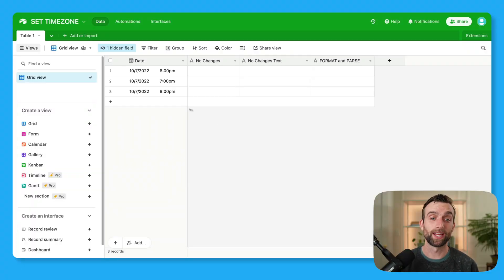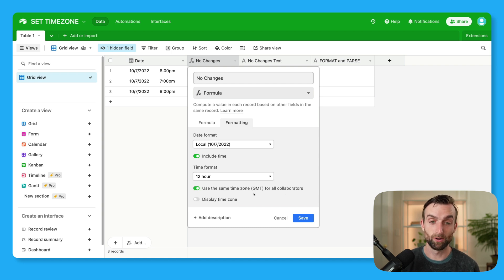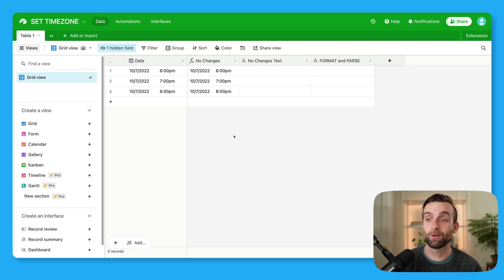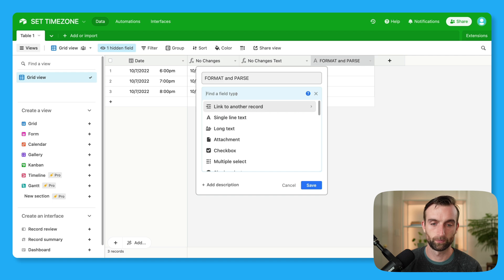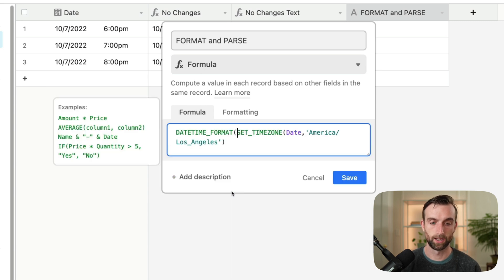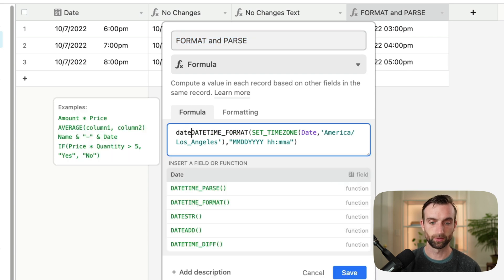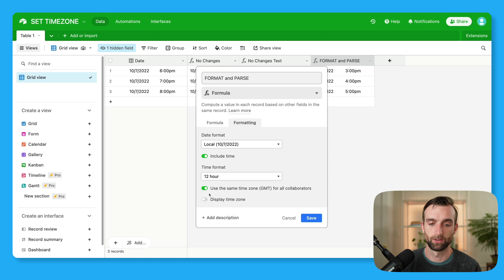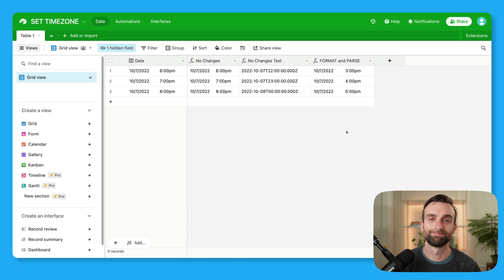How to change the Time Zone in Airtable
Using DATETIME_FORMAT inside set timezone (all the way at the bottom of the article):

Chapters
0:00 - Intro
0:11 - "Use GMT for all collaborators"
2:00 - How Airtable sees Dates
2:52 - Using SET_TIMEZONE in a formula
6:13 - SET_LOCALE
6:40 - Outro